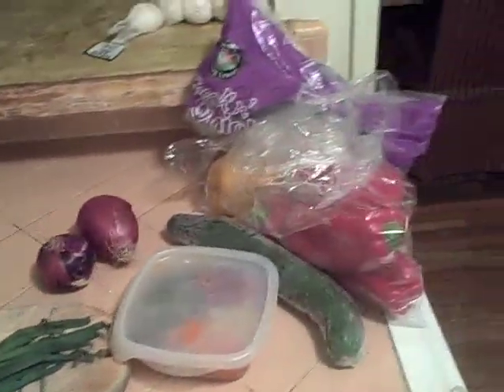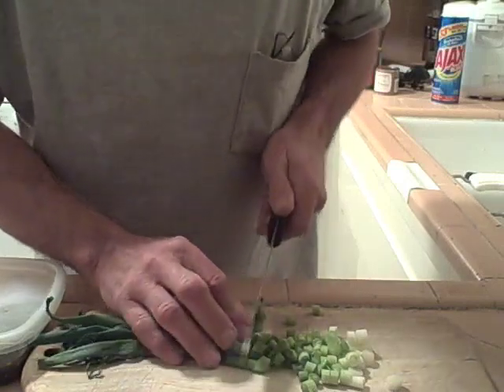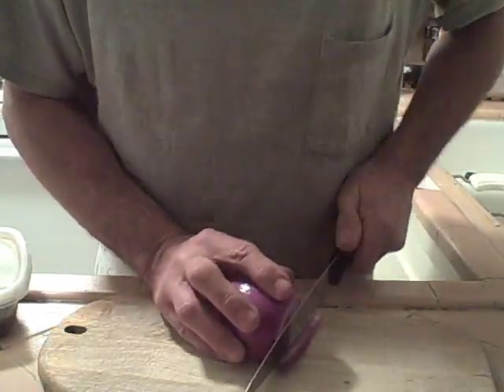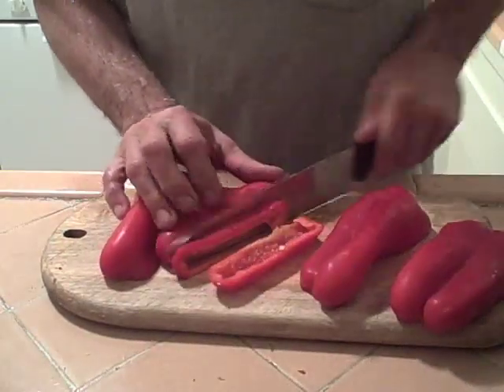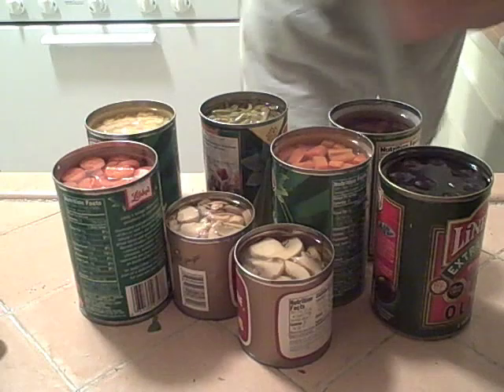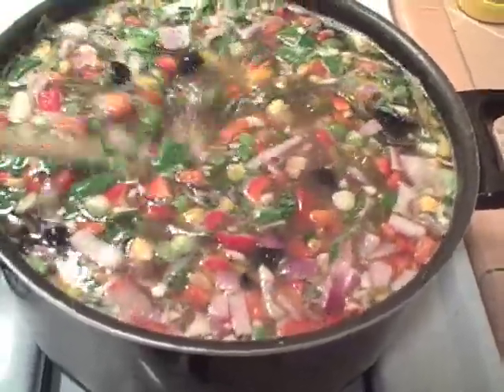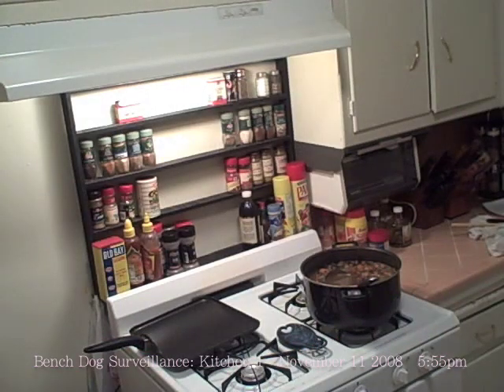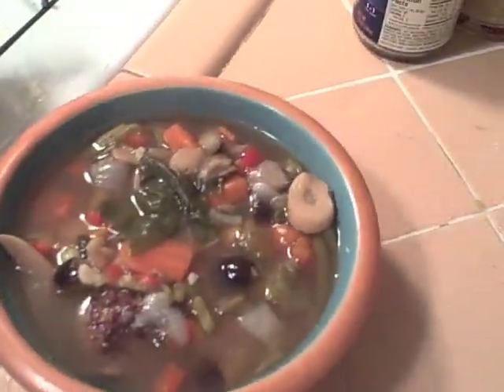Lunch Dogs 7- Vegetable Soup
Bench Dog Bruce makes a bowl-- no, he's not using the lathe-- he's creating another great soup! This time it's 'Just In Time' Vegetable soup.